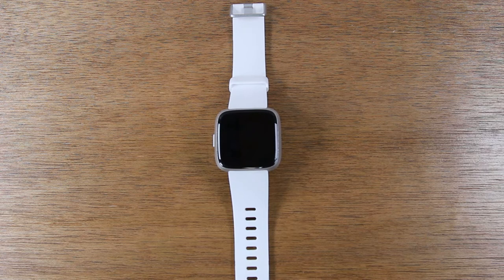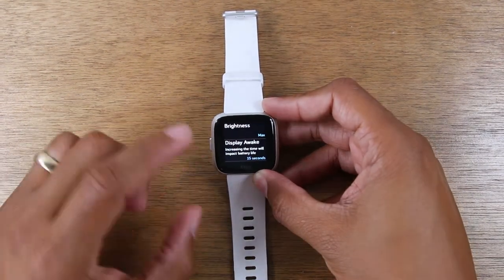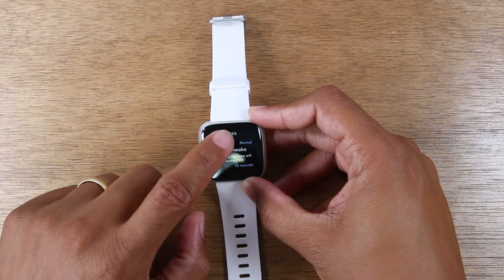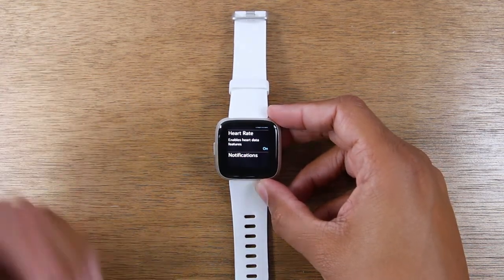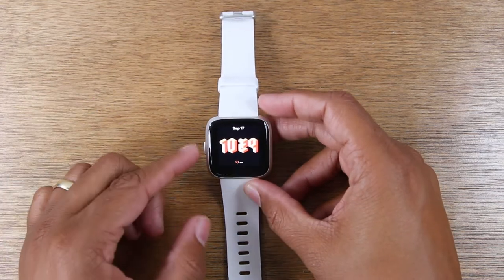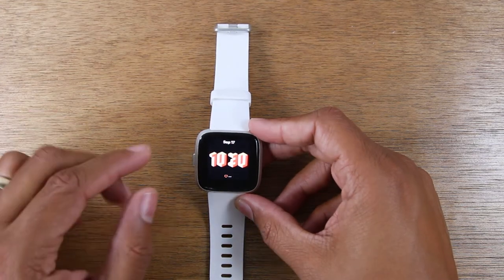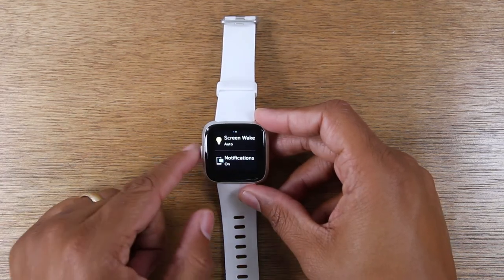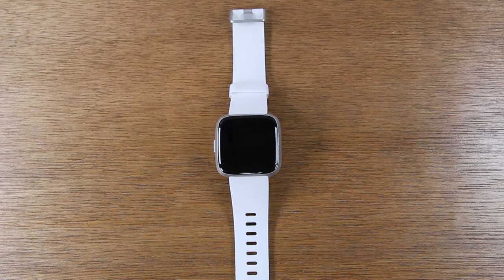Fitbit Versa (Lite) Tips to Improve Your Battery Life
In this video we walk you through some tips to help stretch and improve your battery life on the fitbit versa and fitbit versa lite. There isn't a official battery saver mode or power save mode but these tips should help you get more battery life.

Buy a Fitbit Here:
-Fitbit Versa (Special Edition)
-Fibit Versa
-Fitbit Versa Lite

Fitbit Versa Tips to Improve Battery Life